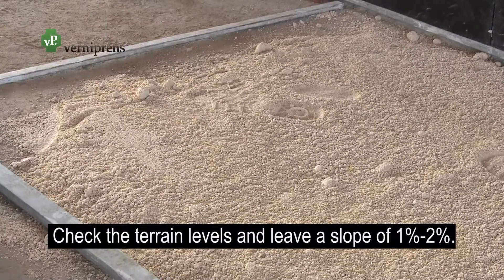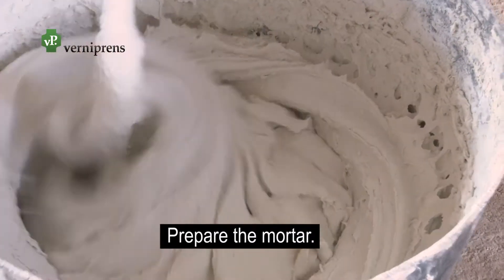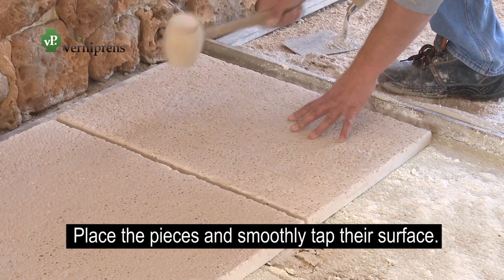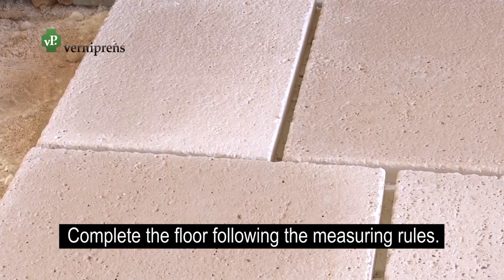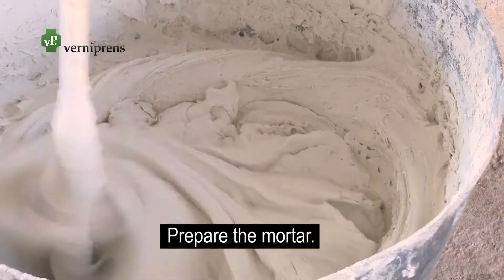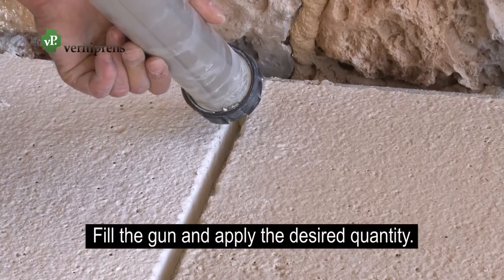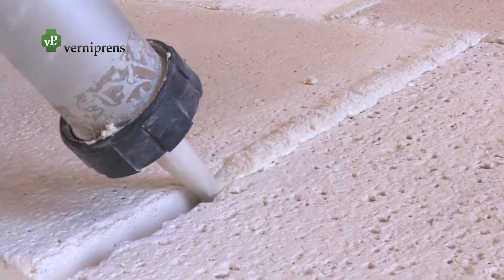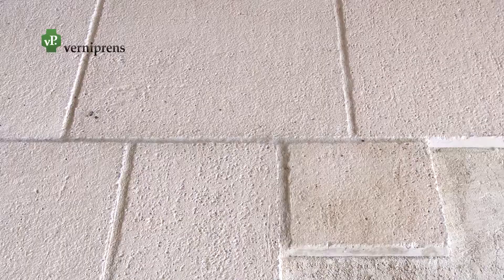Instructions for placement of pavements with narrow joint.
Get to know, step by step, the best ways to work with this pavements and achieve a perfect finish.
In the video you will find a list with the necessary tools and materials together with practical advice on the installation.